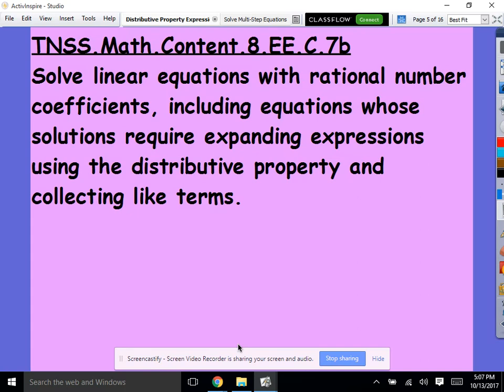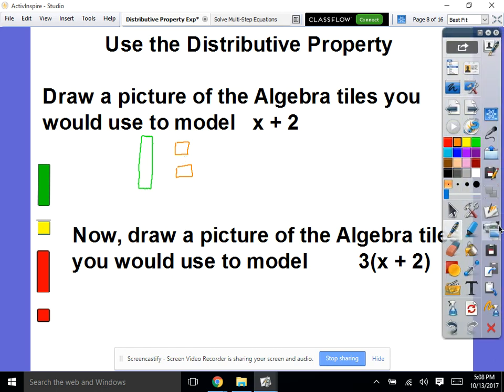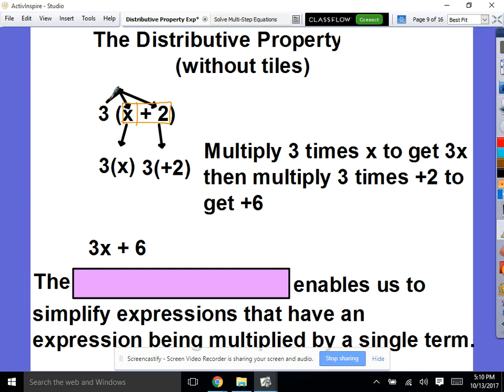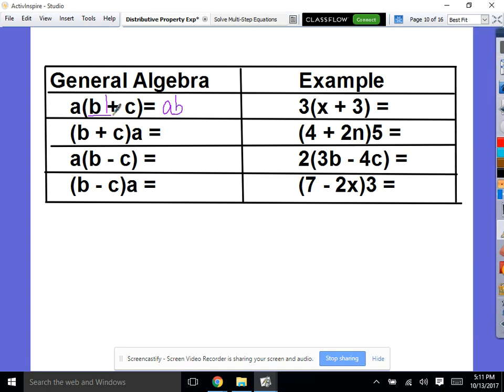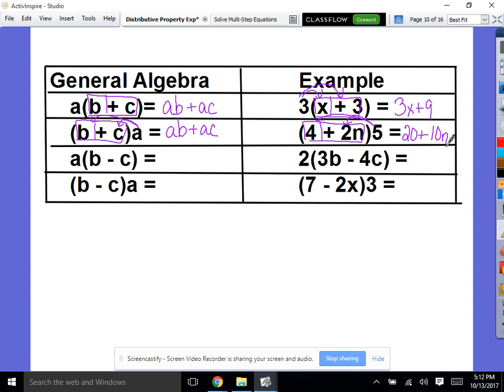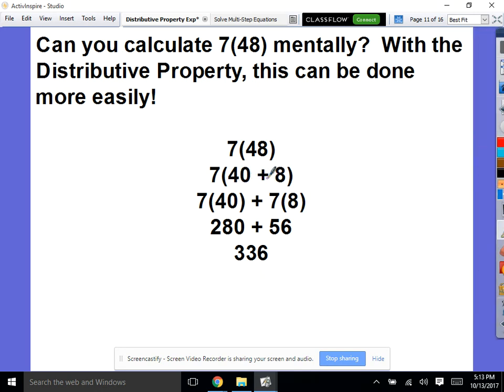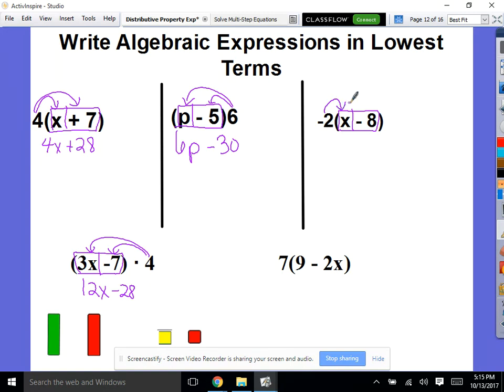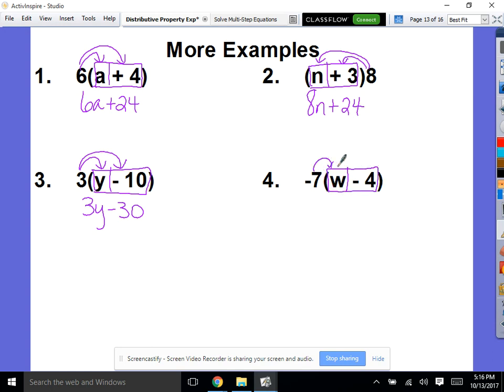Distributive Property Exploration - Edited